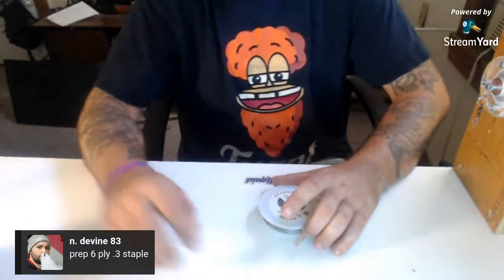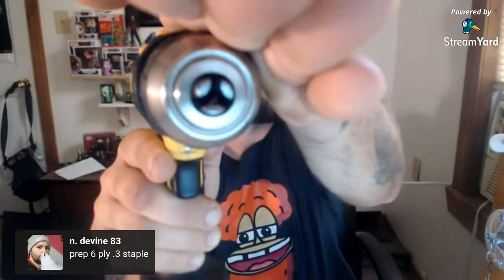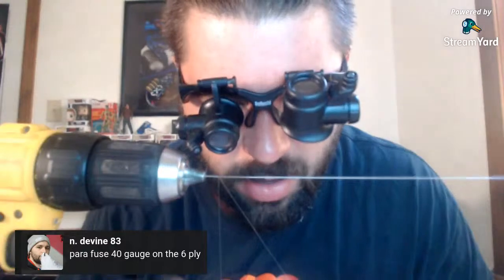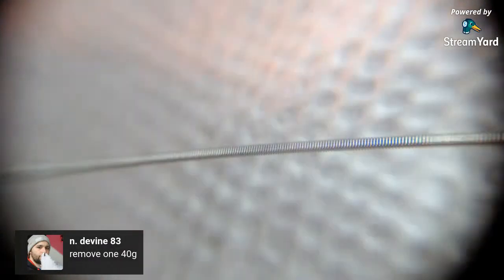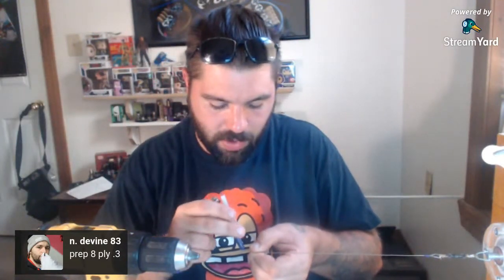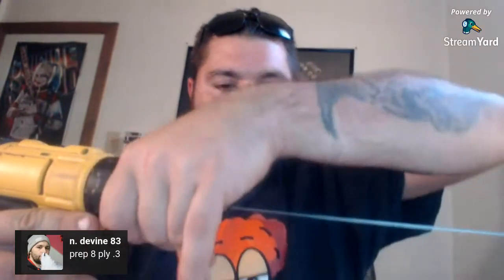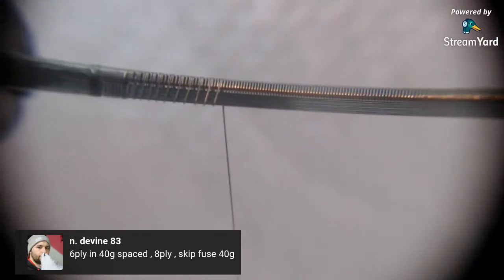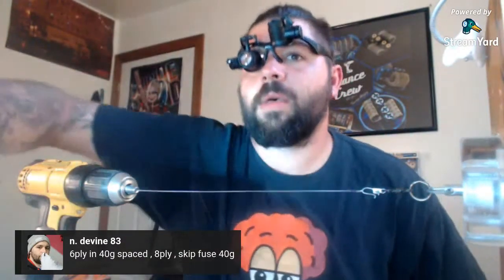live coil building - half pitchfork part 1